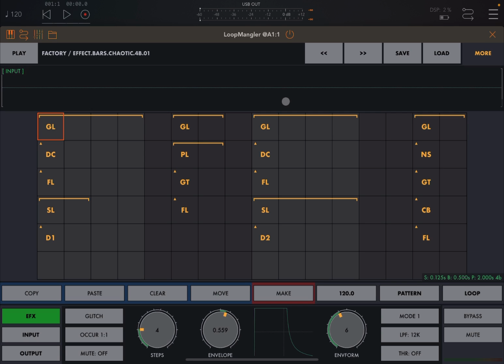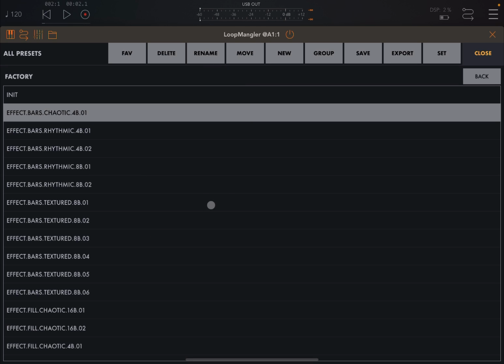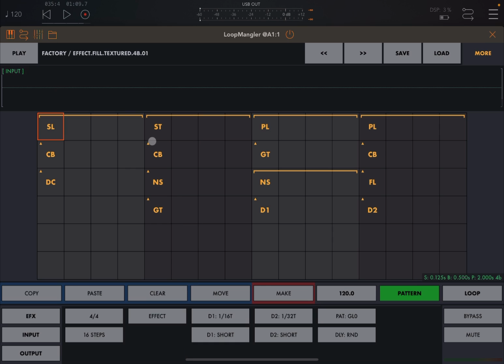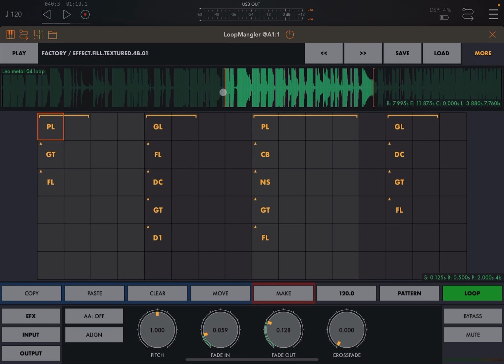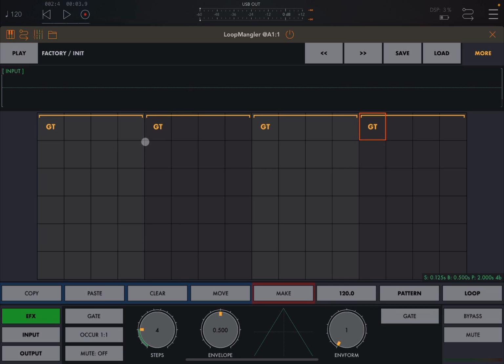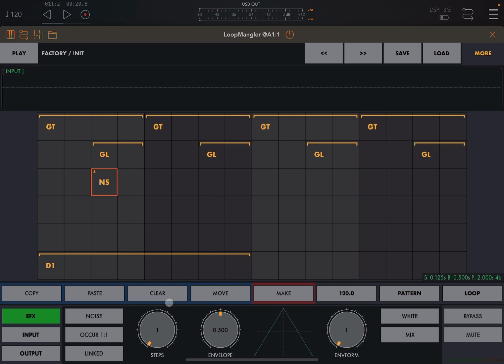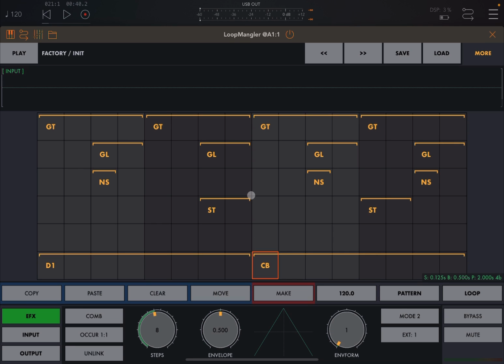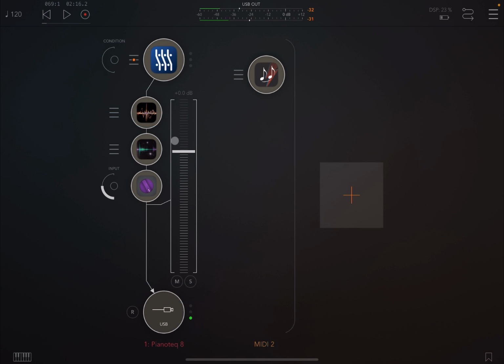🔥NEW🔥 Igor Vasiliev LoopMangler Multi-Effect Glitch Sequencer- Tutorial : Getting Started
Igor Vasiliev LoopMangler Multi-Effect Glitch Sequencer- Tutorial : Getting Started

LoopMangler: A Creative Multi-Effect Glitch Sequencer

LoopMangler is an innovative multi-effect glitch sequencer designed to manipulate rhythmic samples, external input, or output from other applications. This powerful tool operates based on the effect sequence patterns, allowing you to transform ordinary loops into unusual glitchy and noisy textures.

Key Features:

Advanced Sound Design: With its well-designed user interface and creative features, LoopMangler provides an exciting playground for sonic exploration and sound design.

Random Pattern Generation: Make patterns and individual bars randomly or according to specific rules, offering a quick start or a source of inspiration for your projects.

Multi-Effect Sequencing: Assign up to six distortion and filter effects to each step of the sequencer, providing endless possibilities for sound manipulation.

Envelope Modulation: Each effect is modulated with its own envelope generator, ensuring that every step is unique and dynamic.

Intuitive Editor: The user-friendly editor allows you to easily copy, move, and delete individual cells and bars within the sequencer, making pattern creation a breeze.

Real-Time Processing: Process audio in real-time, allowing you to hear the effects of your adjustments immediately.

Flexible Integration: Seamlessly integrates with other audio applications, making it a versatile addition to your music production toolkit.

Whether you’re looking to add subtle textures or completely transform your audio, LoopMangler provides the tools you need to achieve your sonic vision.

LoopMangler is a universal application for iOS and macOS. It can work on iPhone and iPad as well as Mac / MacBook with M1 chip (and later).
LoopMangler works on iPhone and iPad standalone, as an Audio Unit or Inter-App Audio module, and supports Audiobus and Ableton Link. On MacOS, LoopMangler can works both as a standalone application and as an Audio unit (AUv3) with DAWs and other hosts that support AUv3 plugins. LoopMangler has a built-in detailed description of all parameters also available as PDF file on the application site.

I hope you enjoy the demo and find it useful.

Winners:

Liberationloophole
Seanmarshall-oo3bp
Gbcraw
RogerBell69
Mikejohnaudio

Rules to enter the competition to win a code for this app:
1 - Subscribe to the channel, 2 - Click on Like, and on the bell icon, 3 - Leave a comment about the video on YouTube, 4 - I will choose 5 winner/s from the comments on the video and update the video description in the next 2 days about who won, 5 - The winners can retrieve a code sending an email to with a screenshot as a proof they are subscribed to the channel. You need to check on the video description if you won or not as I will not be leaving a reply to comments as per previous rules. After I notified who the winner/s is/are I will give 2 days for the codes to be collected. After 2 days the codes not collected will be distributed to other subscribers. The rules above have changed due to continued challenges with reliability of comments in YouTube.